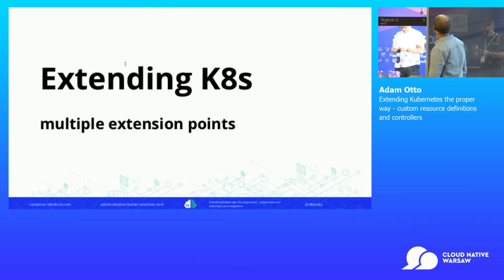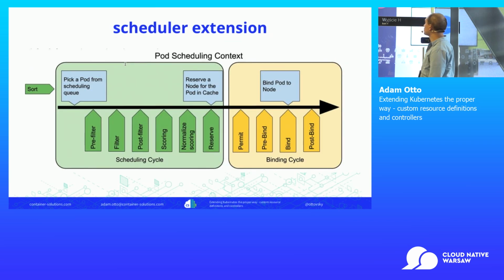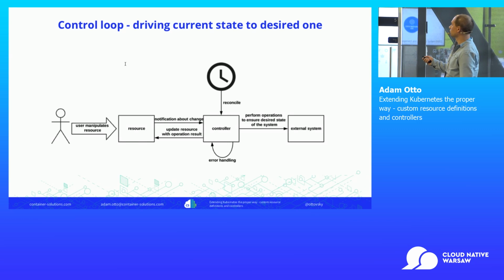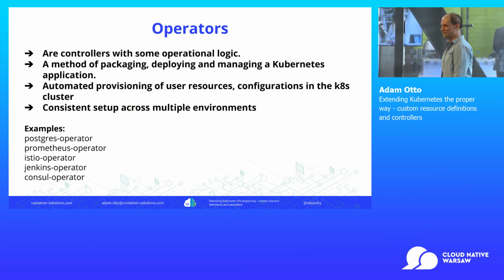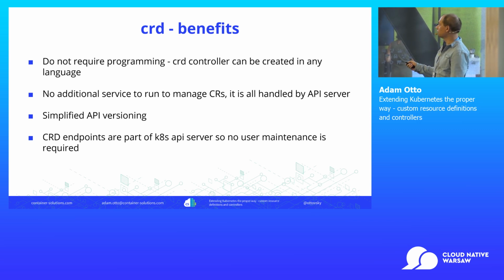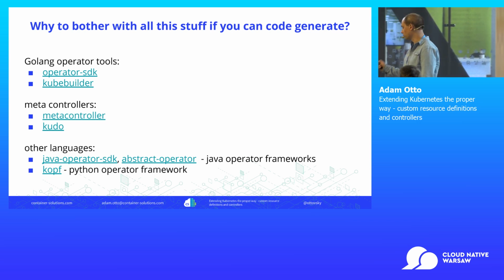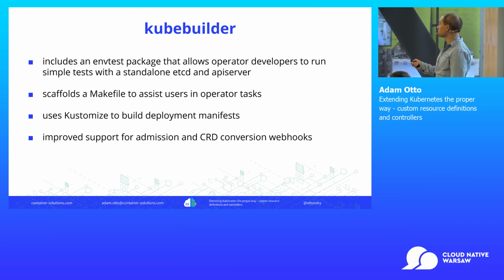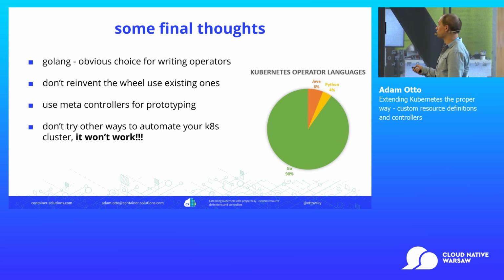Kubernetes Track: Extending Kubernetes the proper way (...) - Adam Otto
Kubernetes Track: Extending Kubernetes the proper way - custom resource definitions and controllers - Adam Otto, Cloud Native Engineer

For most use cases, kubernetes platform is ready to use out of the box, but if we really want to leverage its full potential, we need to start building k8s native tooling around it - controllers.
Custom controllers along with custom resource definitions (crds) are a great way to extend kubernetes functionalities and adapt it to our needs. In this talk, I will cover the general design, ideas behind controllers, explain what are crds and how they can be leveraged to make a truly k8s native application. We will end up with short demo showing how to develop quickly a custom controller.